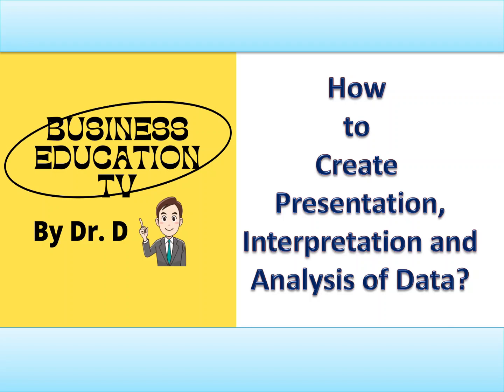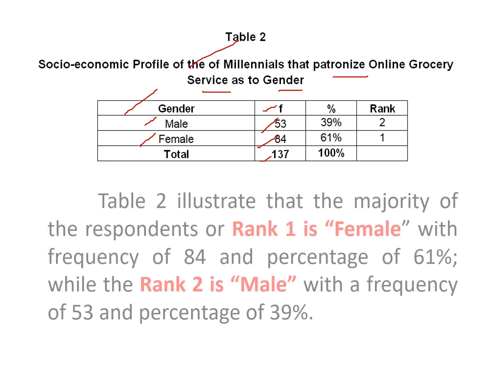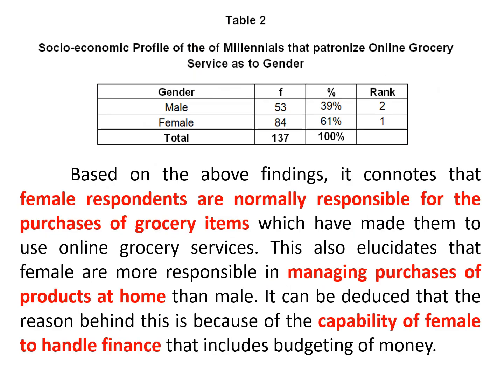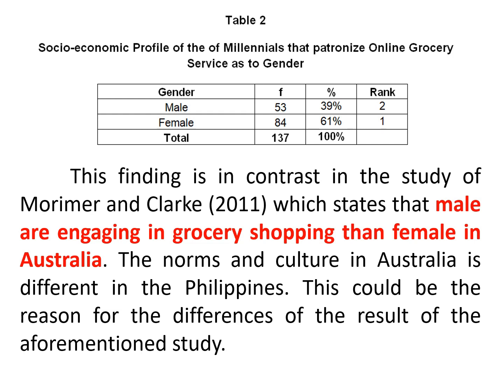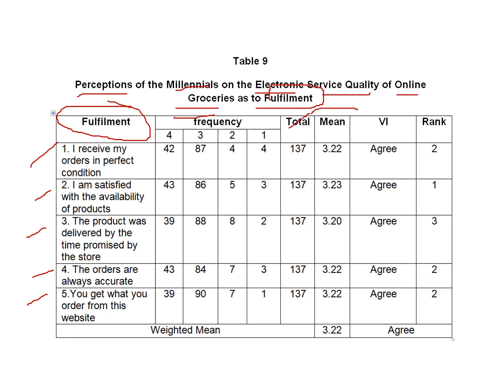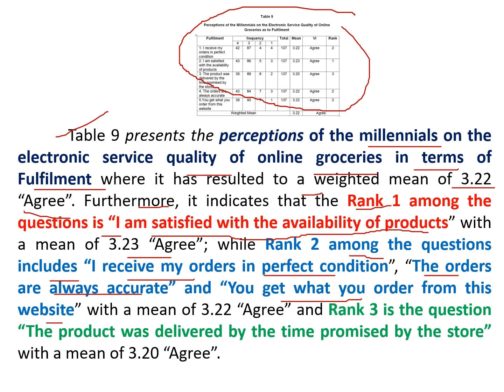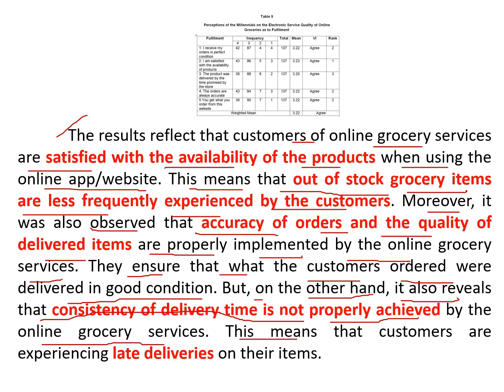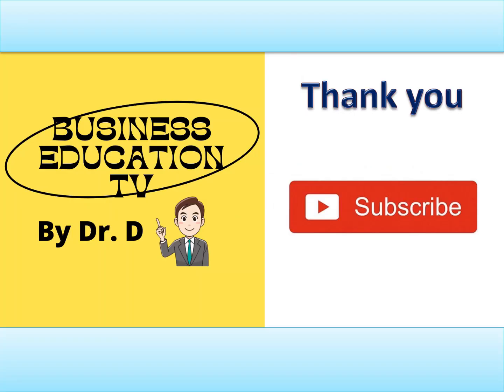How to create Chapter 4 of your thesis or research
Creation of Chapter 4 or Presentation, Interpretation and Analysis of Data